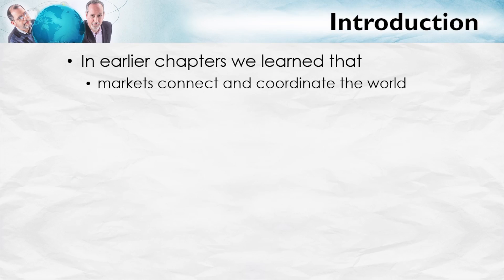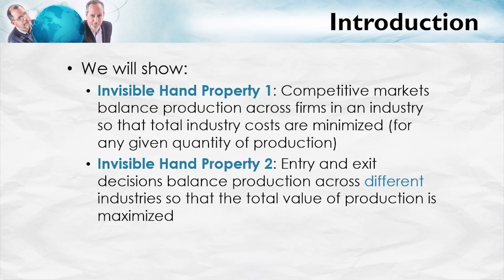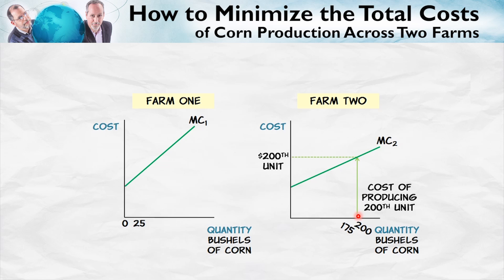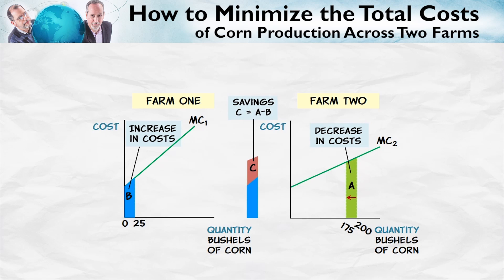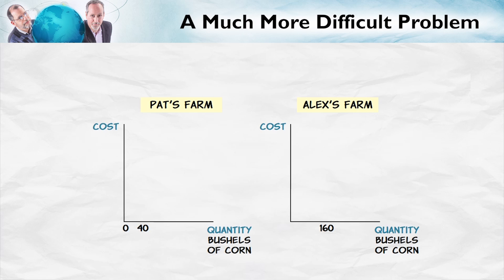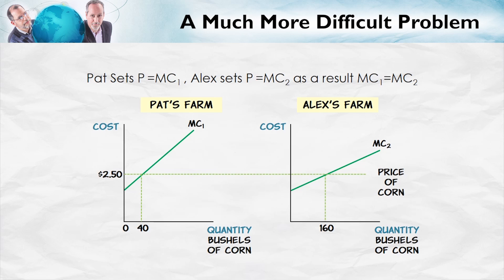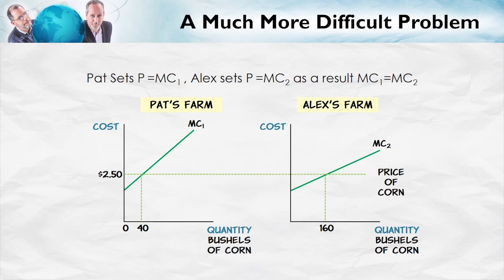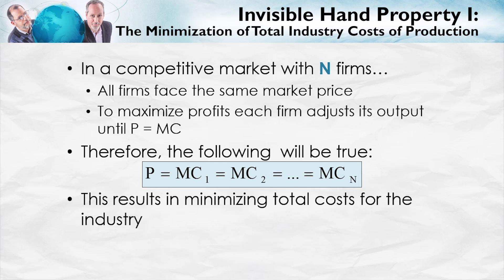Minimization of Total Industry Costs of Production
This section connects several ideas covered in previous videos about the price system and profit maximization. In this video, we begin to understand two basic functions of the Invisible Hand. In competitive markets, the market price (with the help of the Invisible Hand) balances production across firms so that total industry costs are minimized. Competitive markets also connect different industries. By balancing production, the Invisible Hand of the market ensures that the total value of production is maximized across different industries. We’ll use the example of minimizing total costs of corn production, and demonstrate our findings through several charts.